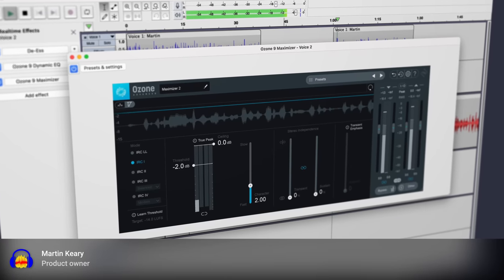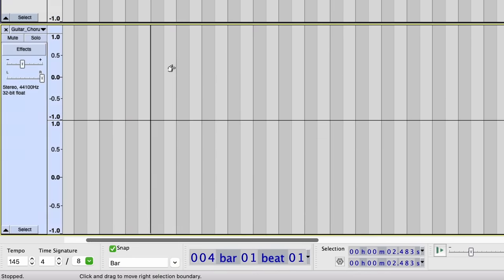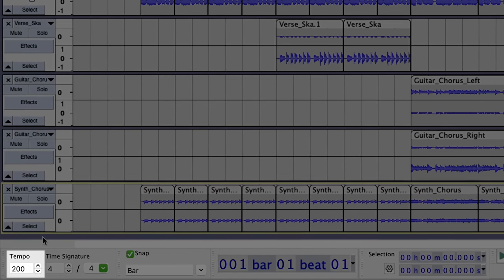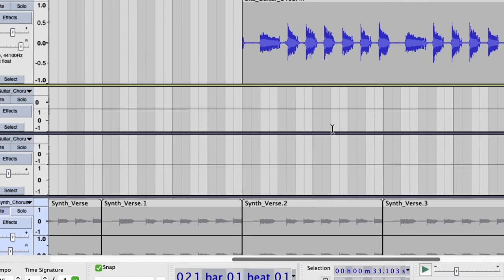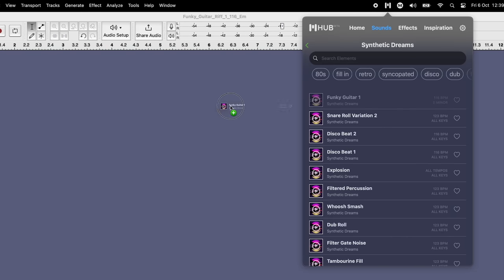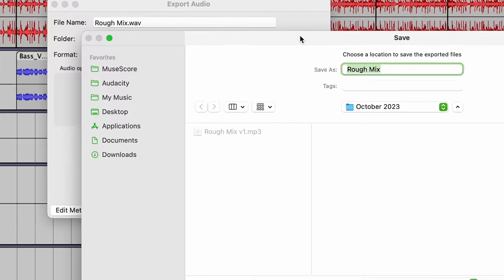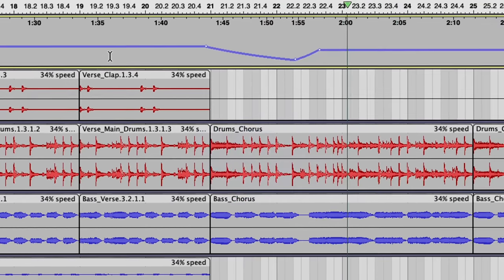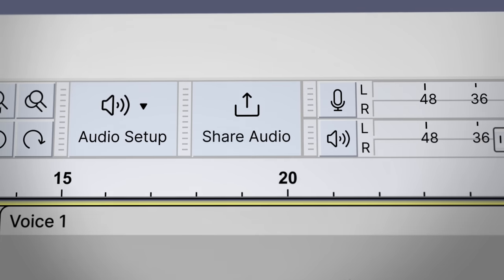Audacity 3.4 - New Musical Features!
Audacity 3.4 is our first release focused on the needs of musicians, including tempo, time signature settings, beat-snapping, a new musical grid and time-stretching,